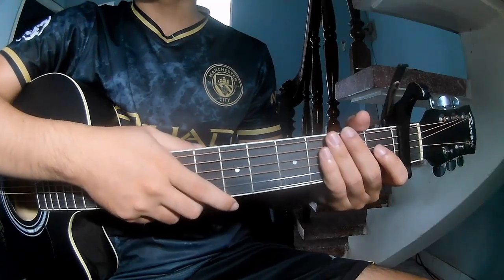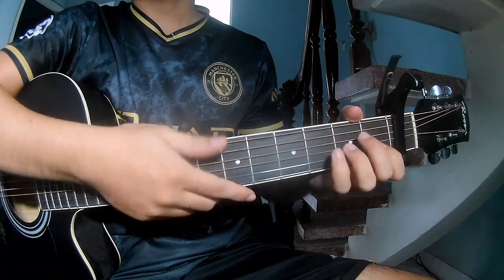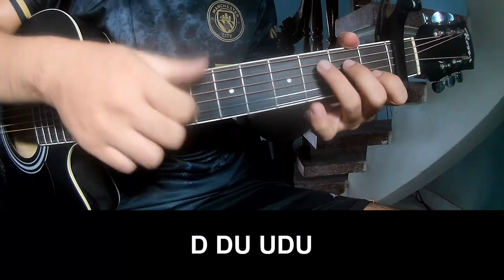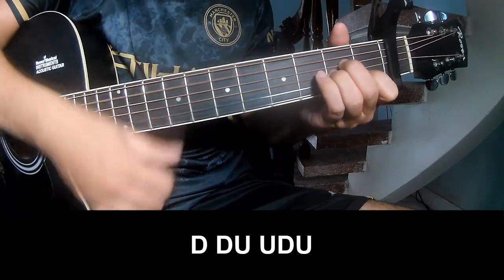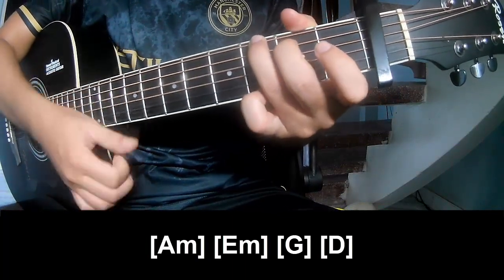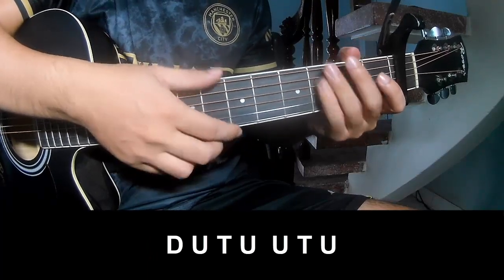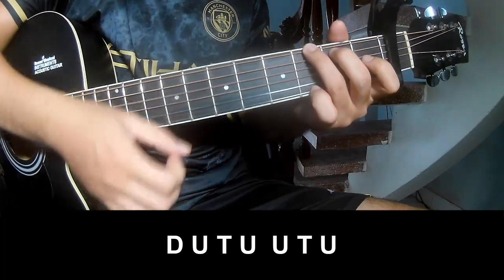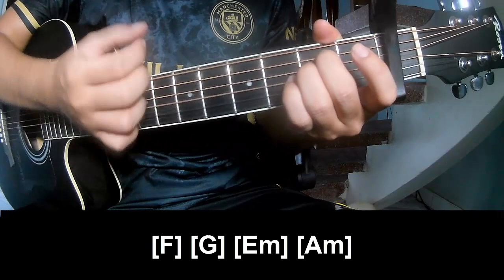How To Play Guitar Chasing That Feeling By TXT Version 2